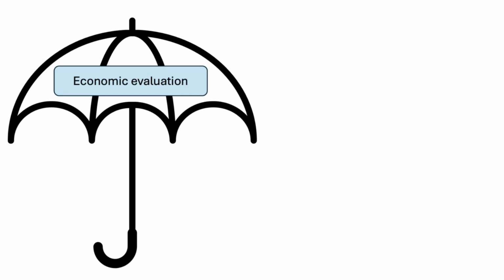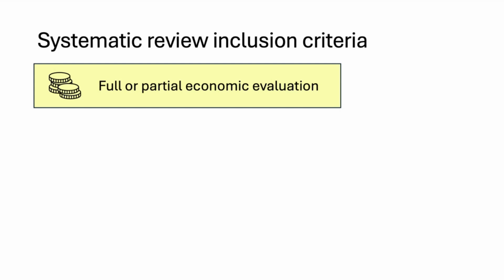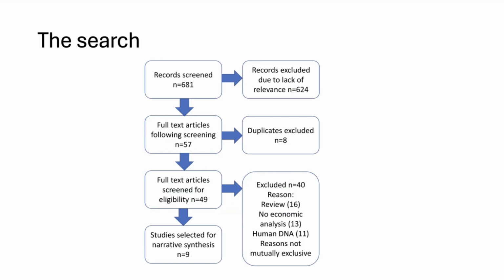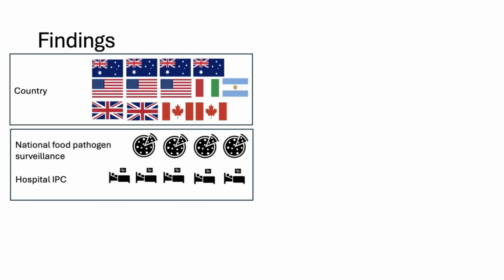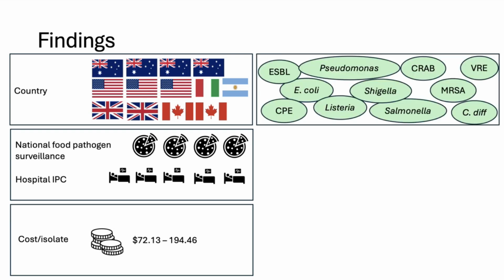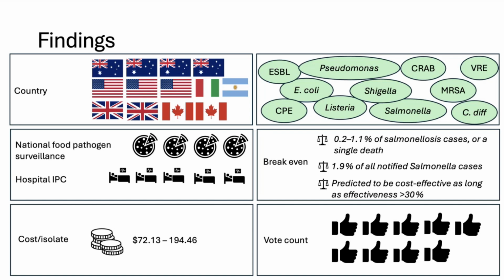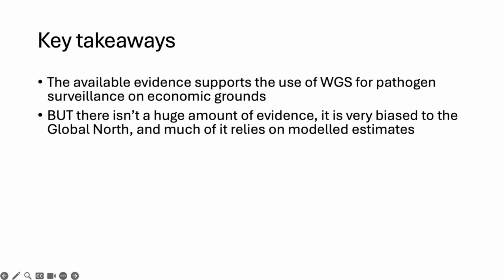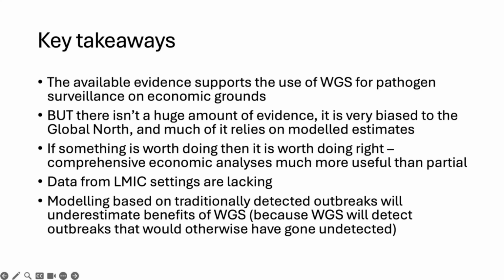Whole-genome sequencing in pathogen surveillance – an economic perspective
Dr Vivien Price, Clinical Research Fellow, Liverpool School of Tropical Medicine presents:  Whole-genome sequencing in pathogen surveillance – an economic perspective. TARGetAMR Monthly Webinar 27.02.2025